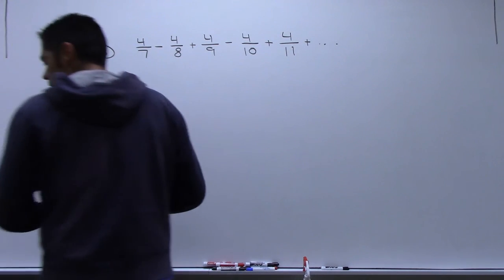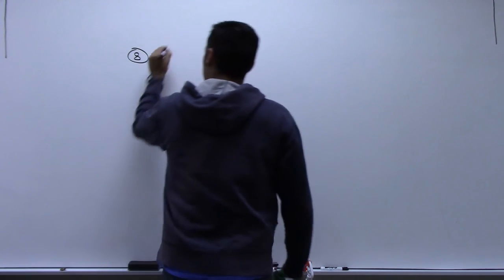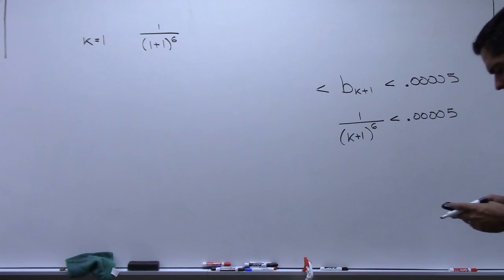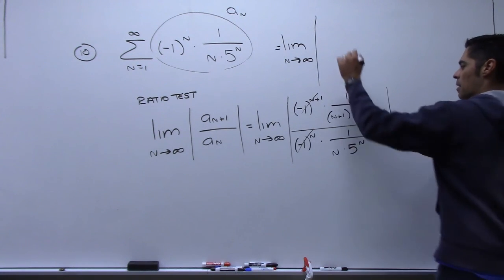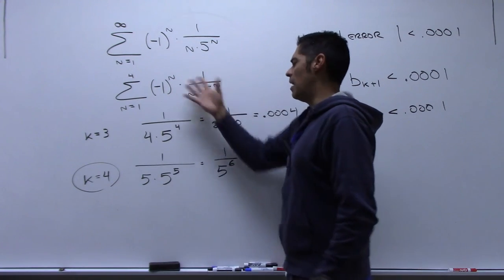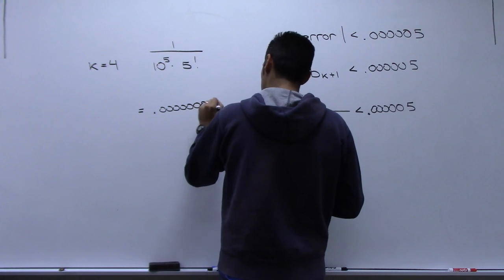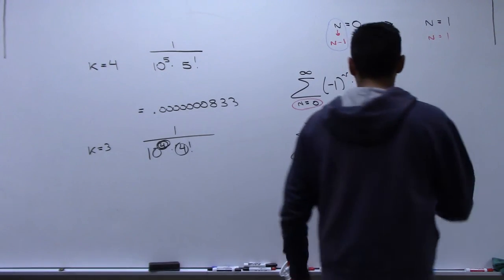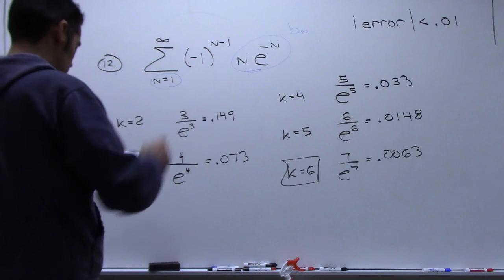2414 HW Solutions 8.4 Other Convergence Tests Part 1 of 3